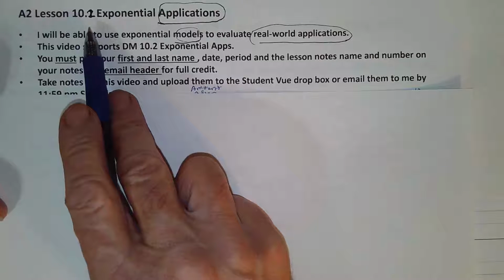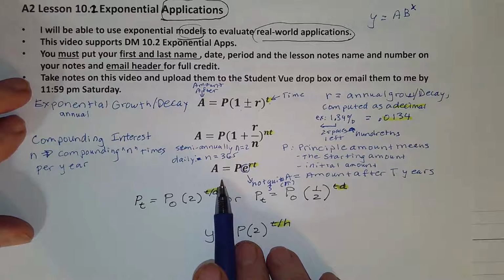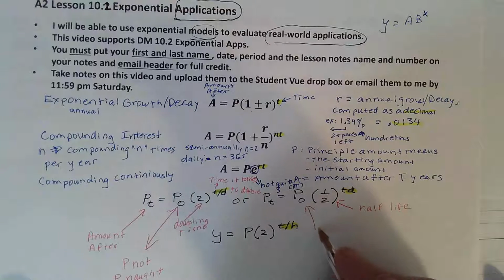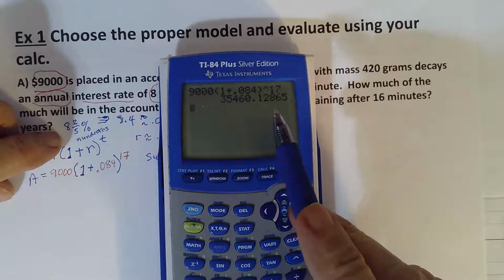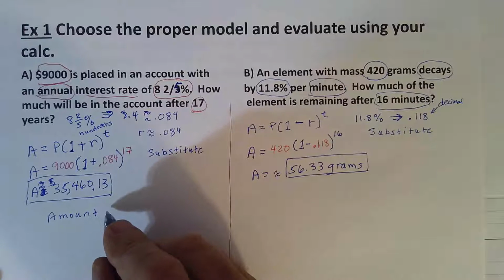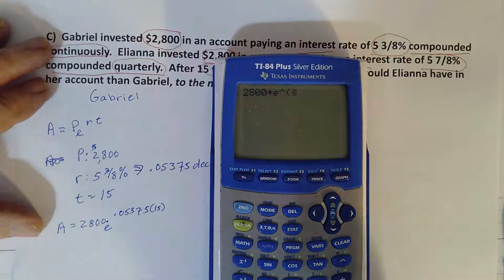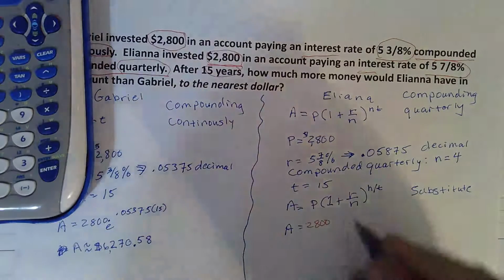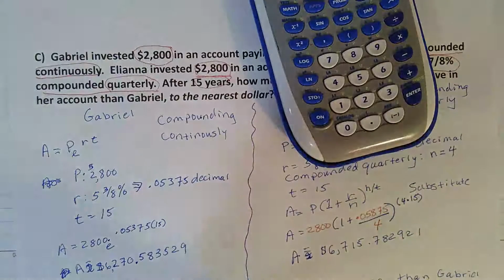A2 Lesson 10.2 Exponential Applications Part 1 2021 03 30 204230